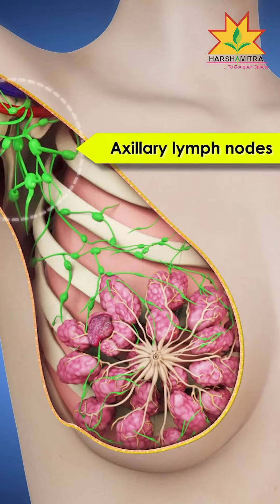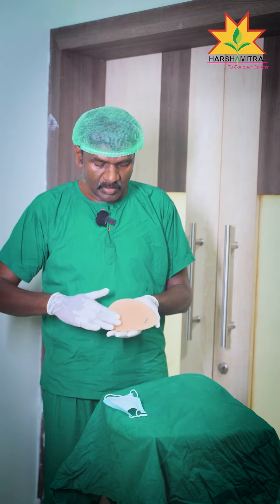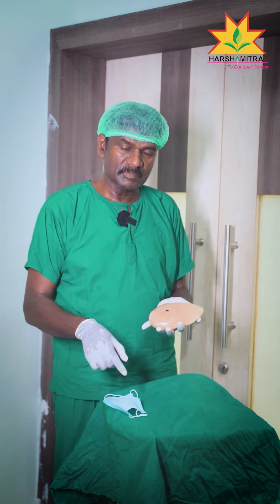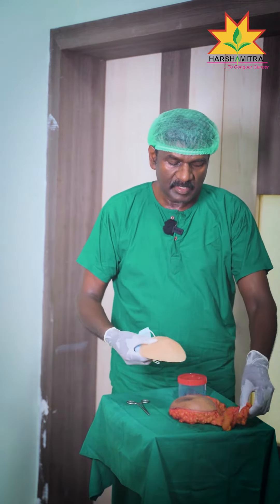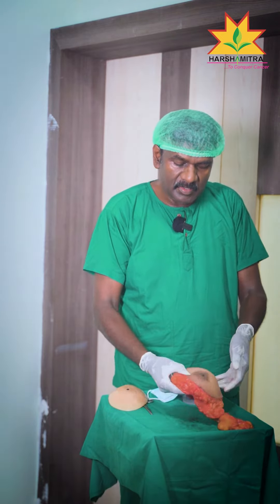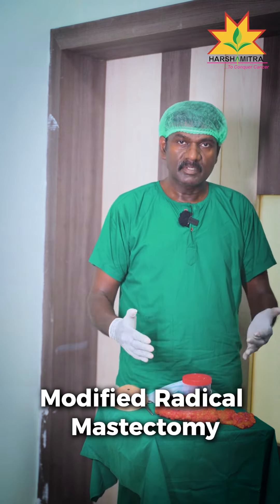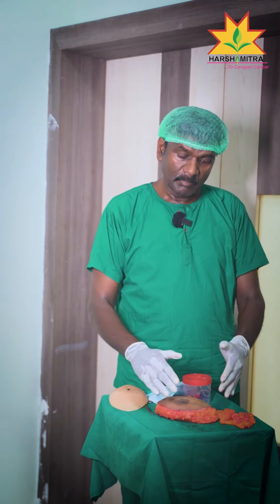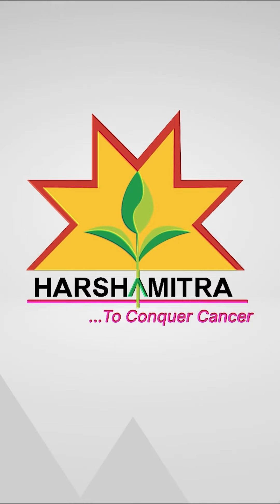Surgical Procedure for Breast Cancer | Harshamitra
Breast Cancer Treatment & Surgery:
Pioneering the path to healing. Whether it's a lumpectomy, which removes the tumour while conserving the breast, or a mastectomy, where part or all of the breast is removed, each surgical option is a testament to medical advancements and personal strength. Guided by precision and care, these surgeries are crucial steps towards a cancer-free life. Let's demystify the process and champion the bravery of every individual on this journey. 🎗💪

📍 Location: Mathur Panchayat Road Junction Trichy – Madurai Highway, Nagamangalam, Trichy 620012